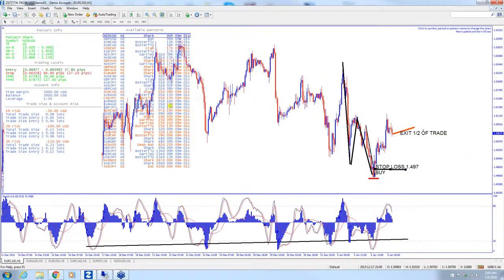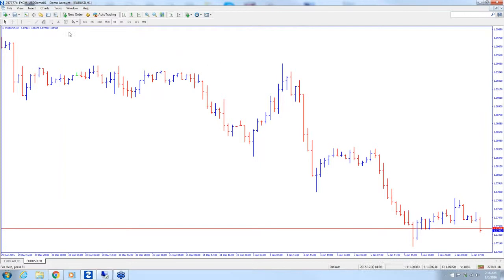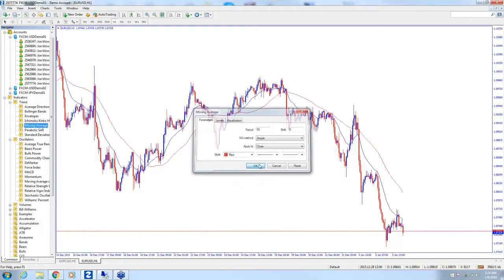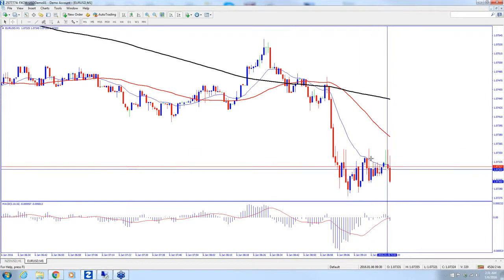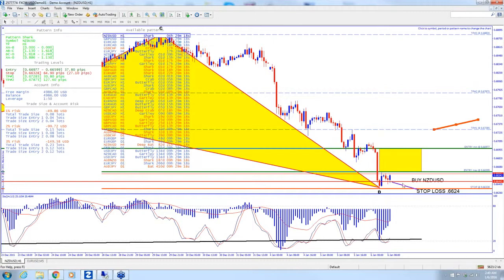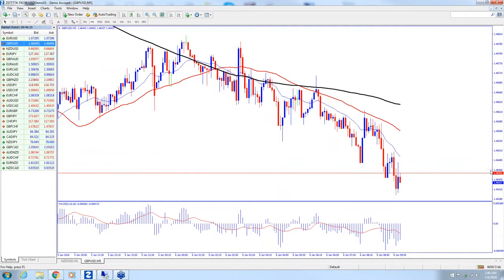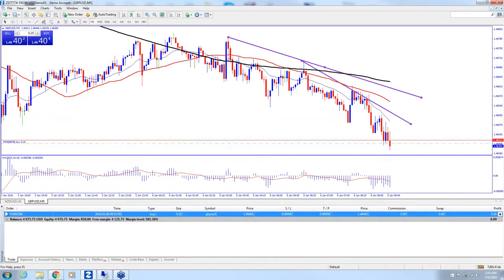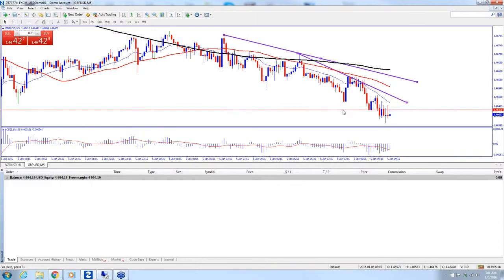2016 01 06 02 08 iMarketsLive LONDON SESSION 2 00am 4 00am